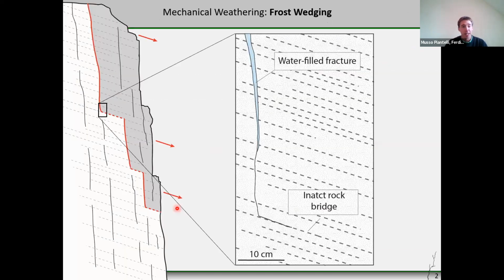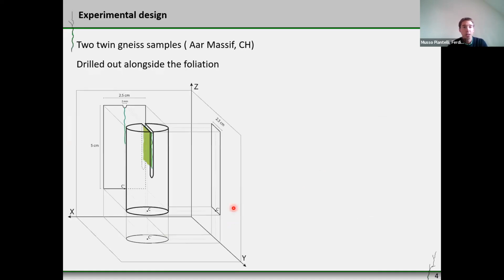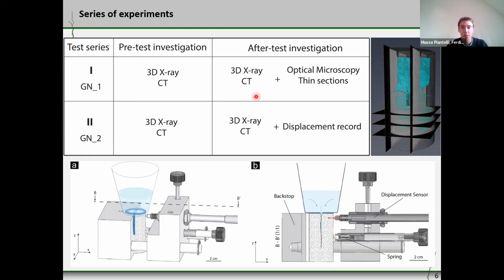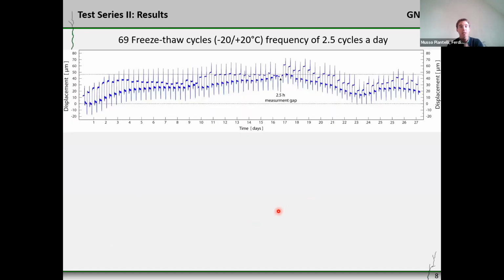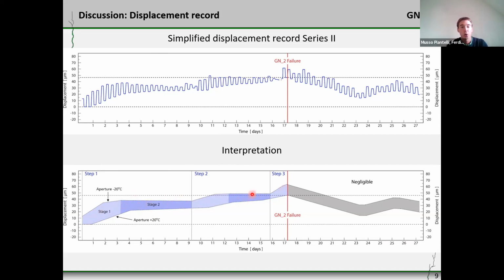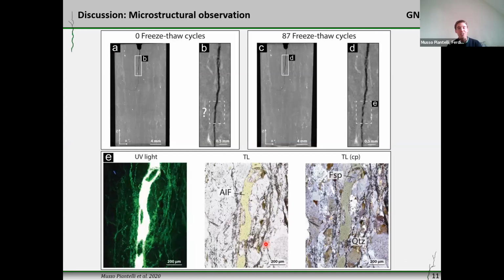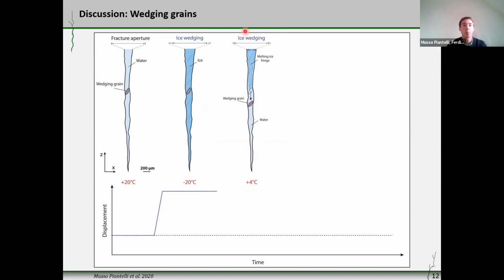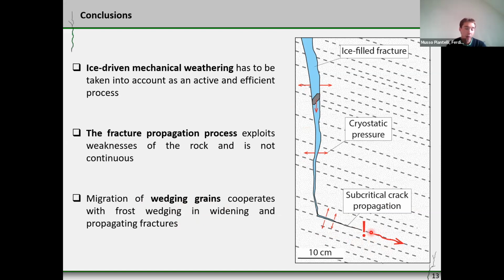MSL Seminars - 10-01-2023 - Mass movement and assoc. hazards - Ferdinando Musso Piantelli (U. Bern)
Ferdinando Musso Piantelli (University of Bern, Switzerland): Experiments of rock fracturing through frost wedging with implications for slope stabilty

Want to know more? The research on which this presentation is based is the following:
Musso Piantelli, F., Herwegh, M., Anselmetti, F.S. et al. Microfracture propagation in gneiss through frost wedging: insights from an experimental study. Nat Hazards 100, 843–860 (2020).